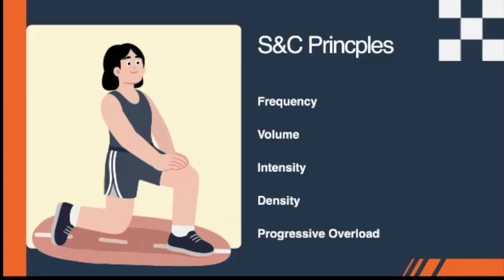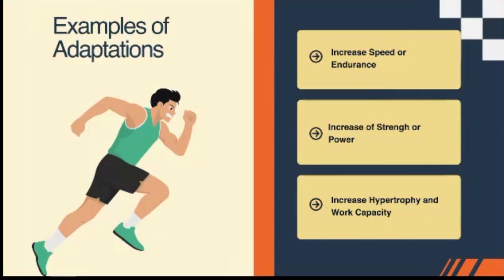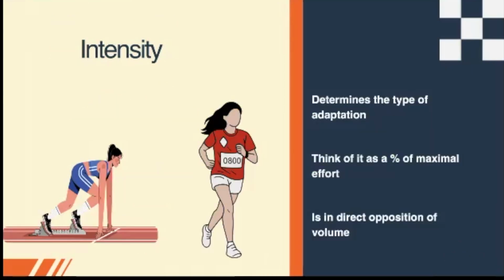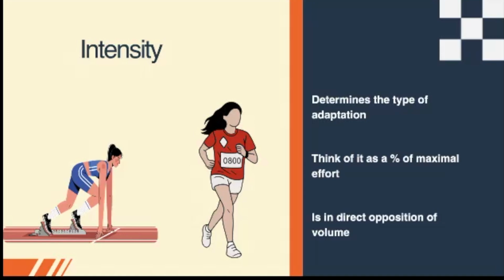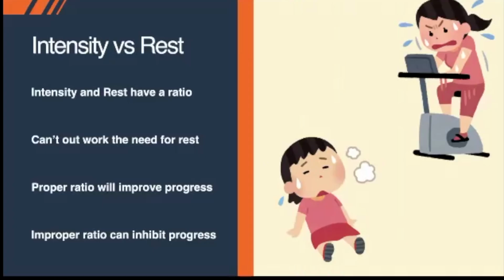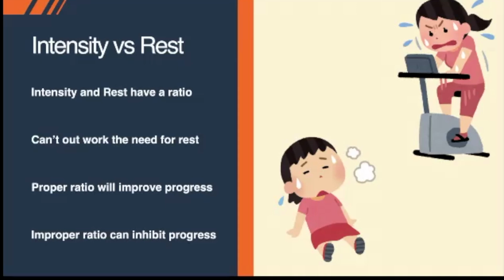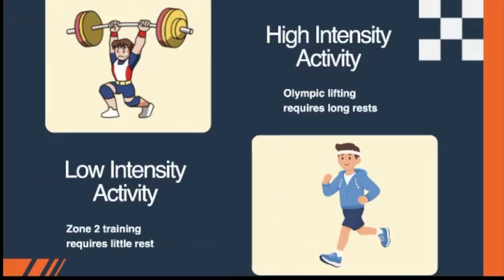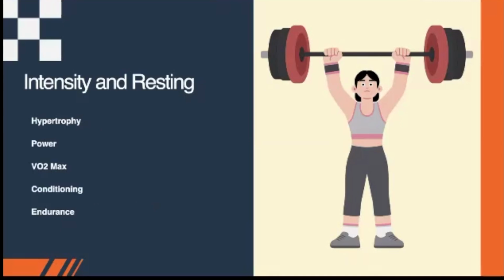Intensity Wins: Optimize Your Training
In this episode I break down the core strength & conditioning principles: Intensity, Volume, Frequency, and Progressive Overload.

I then explain how they interact to with each other and which one drives adaptation. SPOILER ALERT: intensity is the primary driver: think sprinter vs. marathoner. Each athlete is performing the same movement pattern but they have very different physiques, this is due to training intensity.

Afterwards, we cover practical implications: higher intensity demands more rest, reductions in  volume (total work) help you  tolerate higher intensities, and changes how often you can train. I also explain how to use progressive overload safely within those trade-offs to keep making gains without burning out.

What you’ll learn:
* Why intensity matters most for adaptation
* How volume and frequency change with intensity
* The importance of rest for high-intensity training
* How to structure progressive overload while balancing recovery